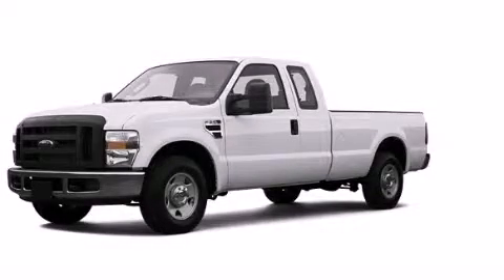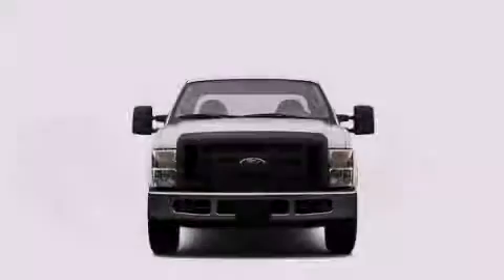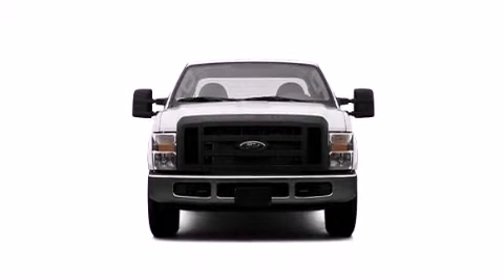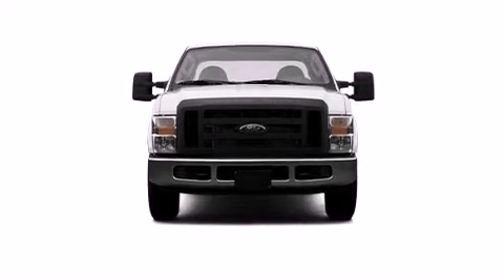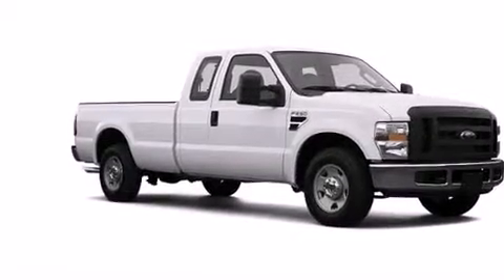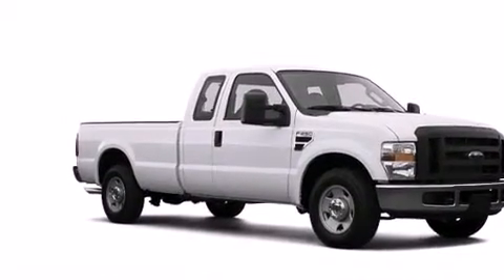2008 Ford F-250 Super Plainville CT 06062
We are proud to present this 2008 Ford F-250 Super . We've been honored to serve the Plainville CT area , we promise that your experience at our dealership will exceed your expectations ! Year : 2008 Make : Ford Model : F-250 Super Engine : 6.4L 8 Cyl. Turbo Diesel Trans . : Not Specified Exterior : Red Miles : 144,053 Crowley Ford Lincoln Mercury http:// 245 New Britain Ave Plainville , CT 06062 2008 Ford F-250 Super Plainville CT